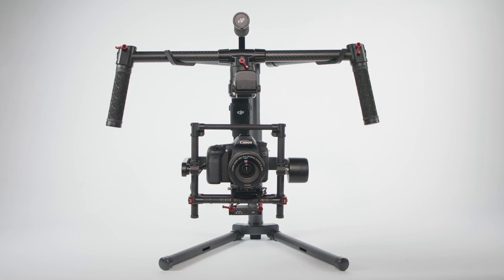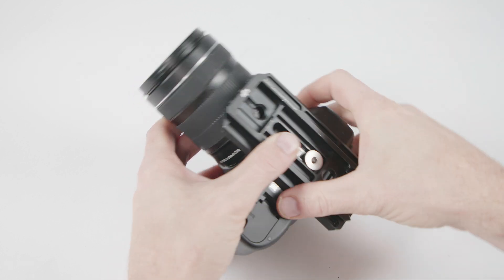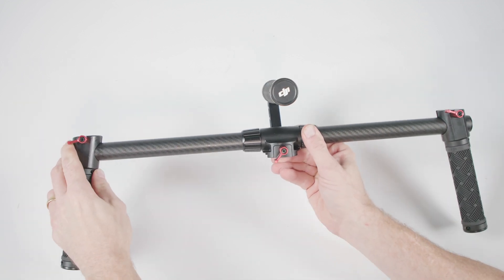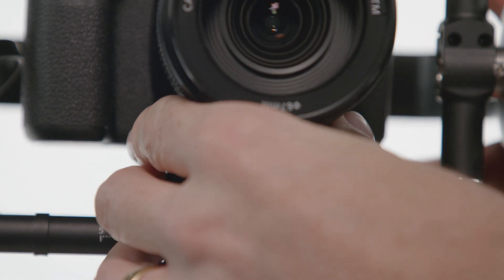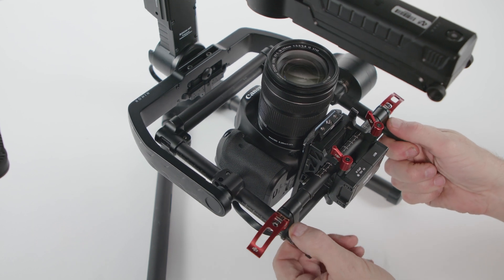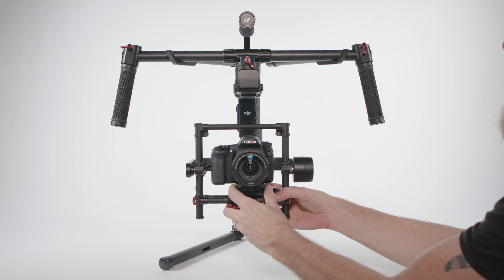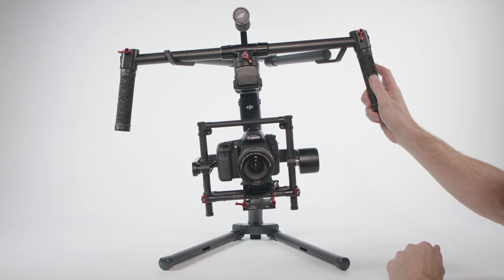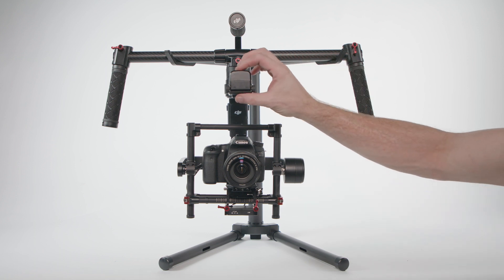Ronin MX Setup and Balancing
Take your time and balance the Ronin-MX right to avoid problems while shooting.

0:00 Intro
0:30 Camera Build
1:05 Gimbal Assembly
2:20 Vertical Balance
2:55 Roll Axis Balance
3:15 Tilt Axis Balance
3:46 Pan Axis Balance